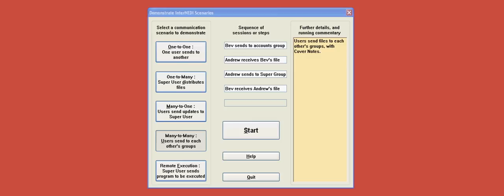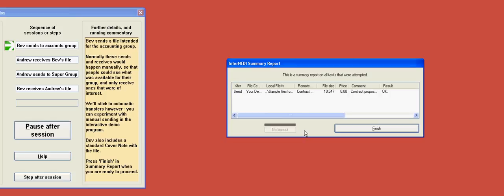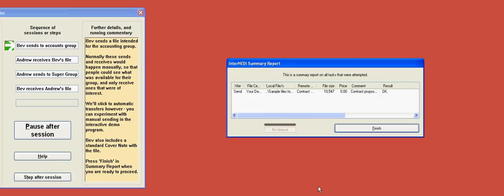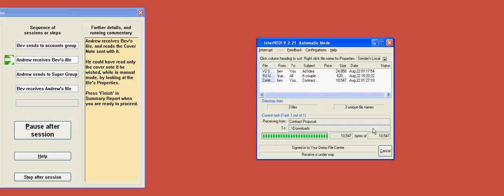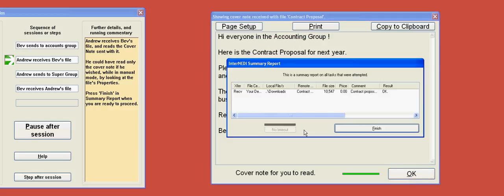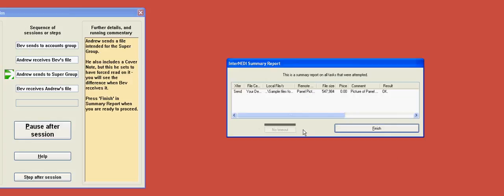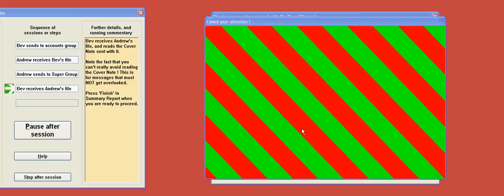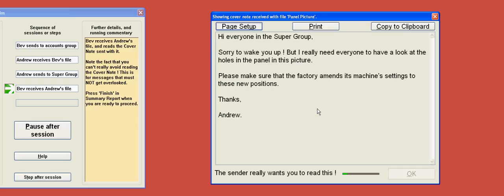Many to Many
Demo of how many-to-many transfers work in the InterNEDI automated cloud data transfer system, which is for sale.